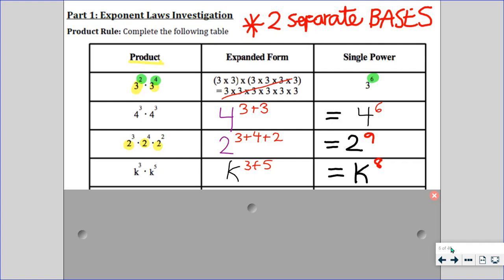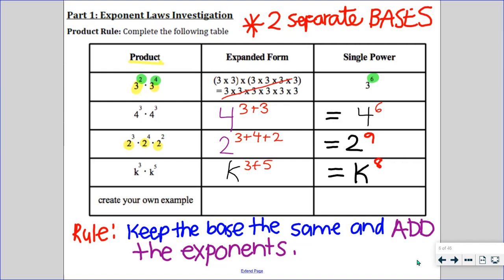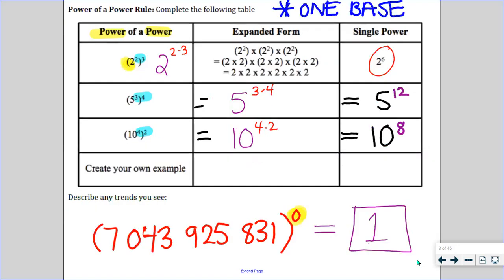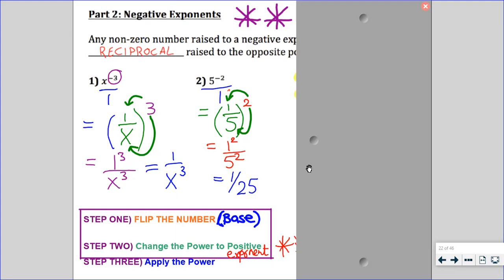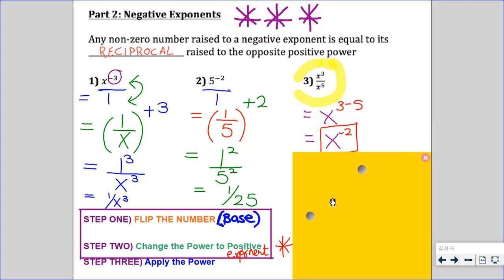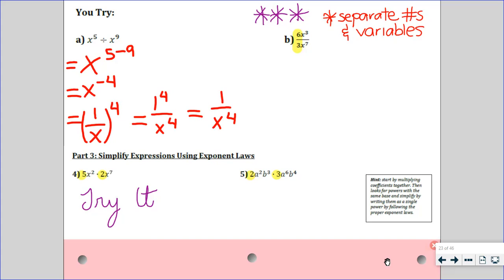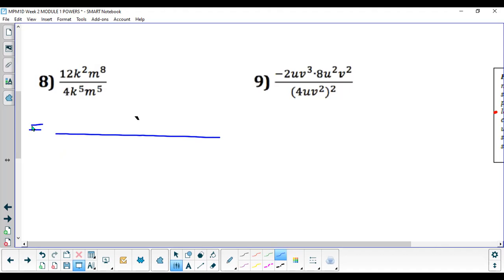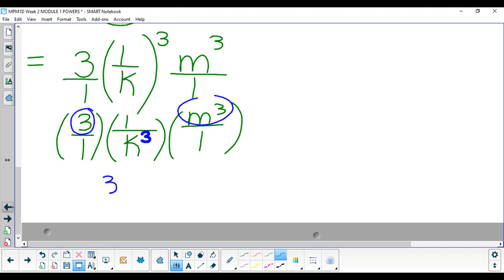MTH1W Unit 2 Power Rules